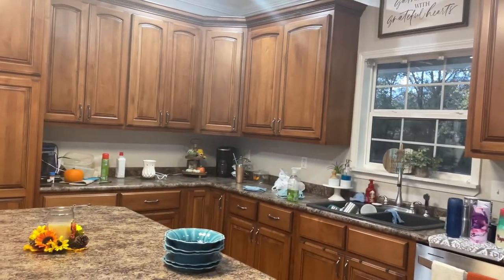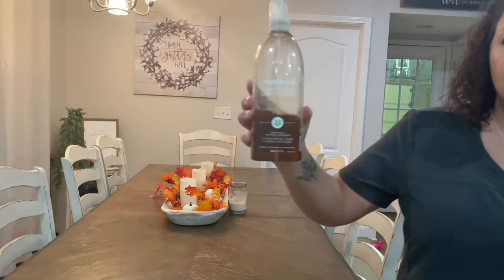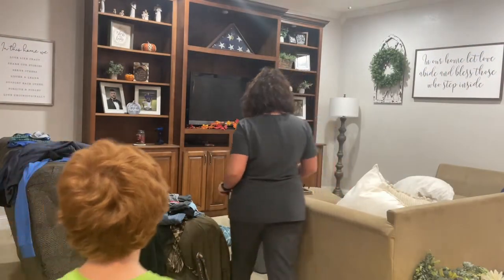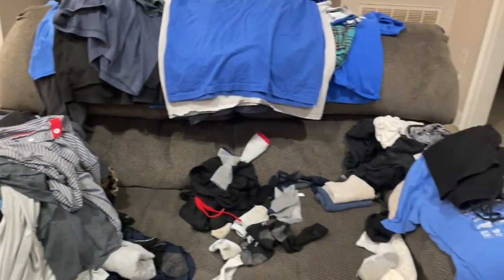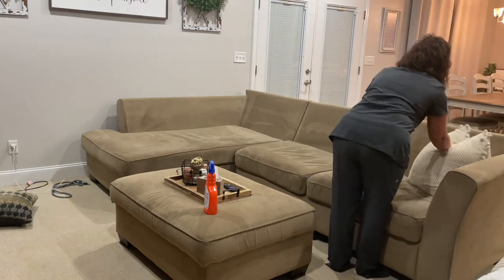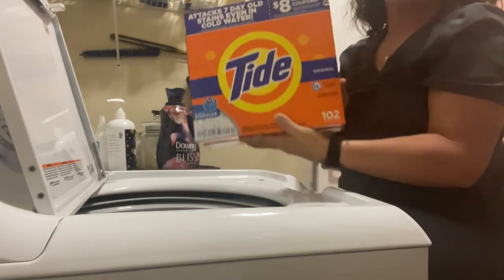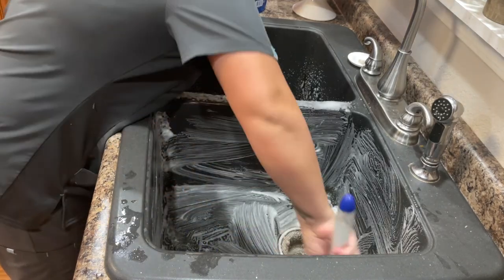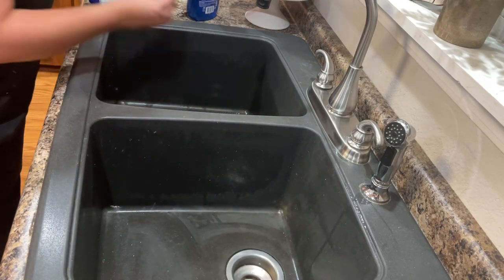SUPER MOTIVATIONAL CLEAN WITH ME | FALL EDITION CLEAN WITH ME | FALL 2023 CLEANING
Hey guys! Welcome back or welcome if you are new! Thank you so much for coming back! Today I am bringing you some cleaning motivation to help you get stuff done!!! Today had been so dreary and blah! Perfect day to lay on the couch with a cup of coffee! Put this video up on your device and let’s get to cleaning! Remember God loves you and so do I ❤️❤️❤️!

Vacuum
Dyson V7 Animal
(I got mine at Lowers several years ago… it’s time I upgrade 🤣🤣🤣)

NOW Lime Essential Oil